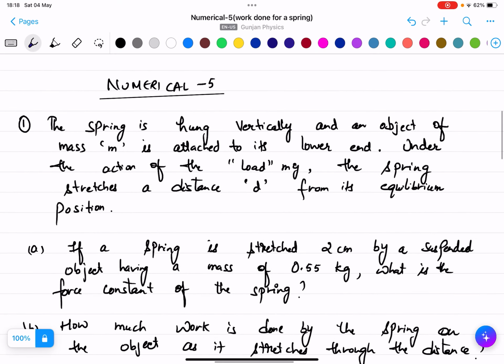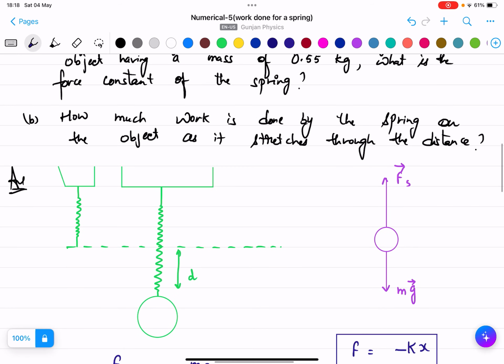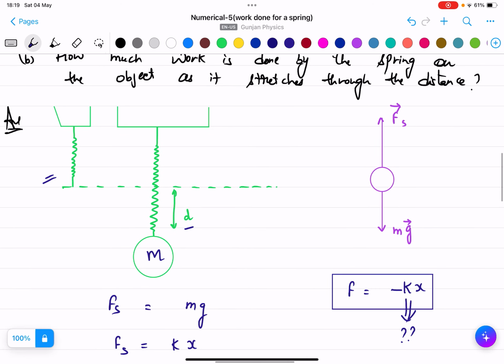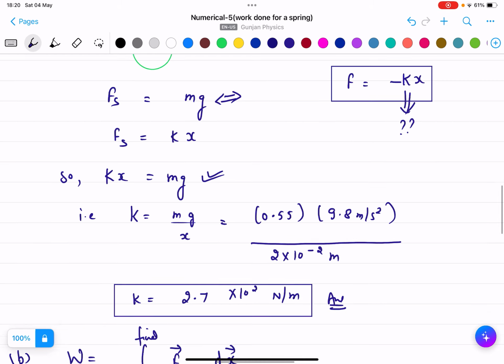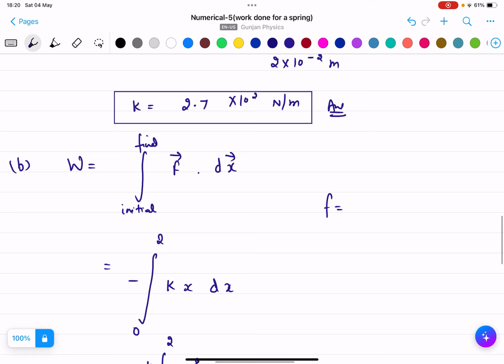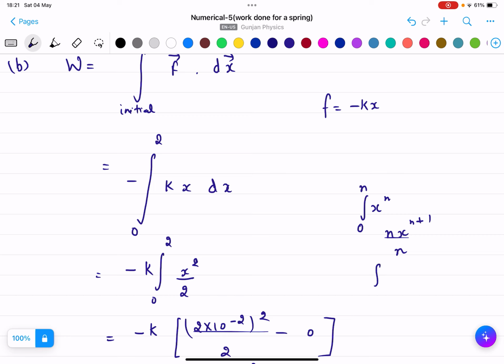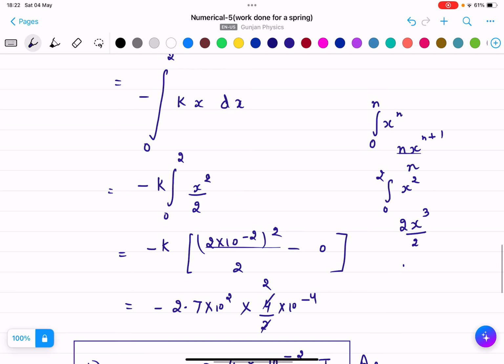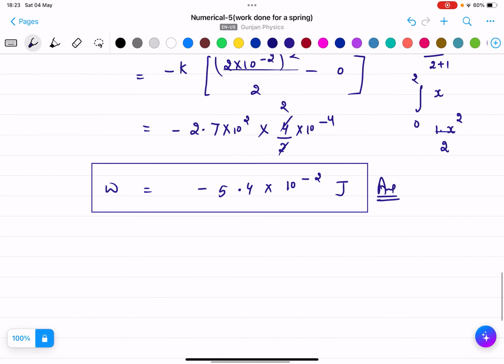NUMERICAL 5(SPRING SYSTEM)